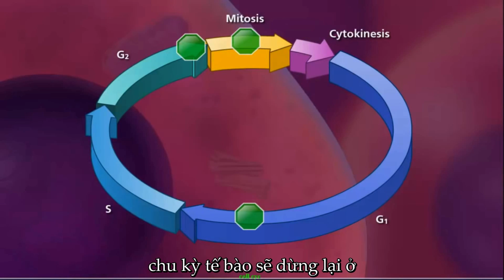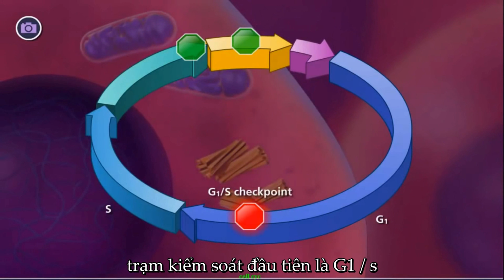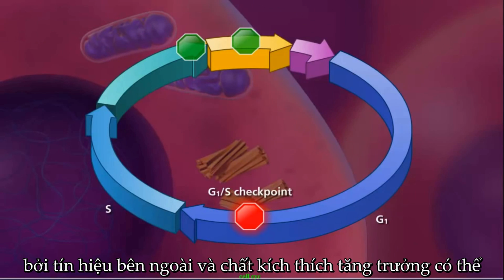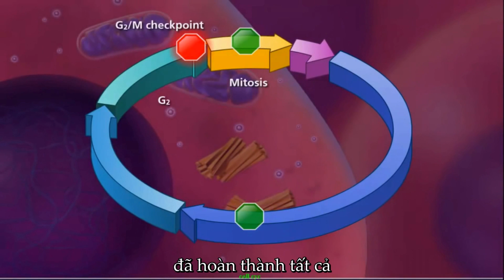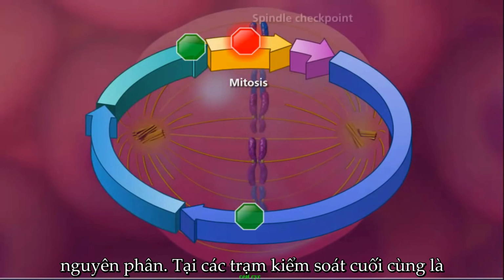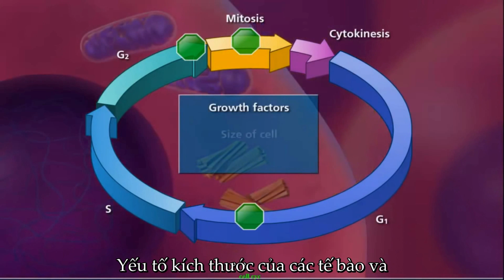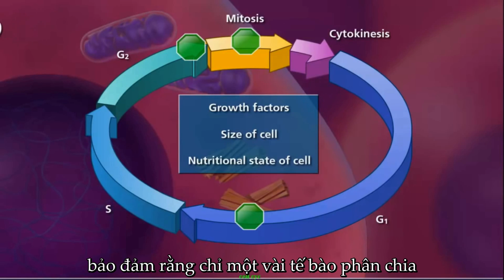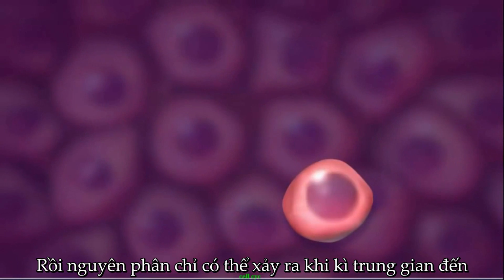Nguyên Phân Mitosis